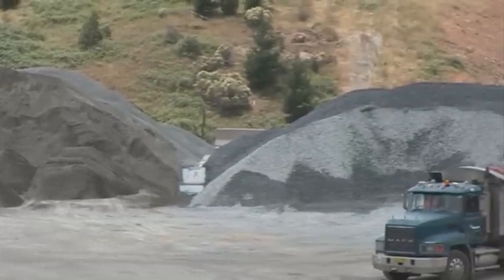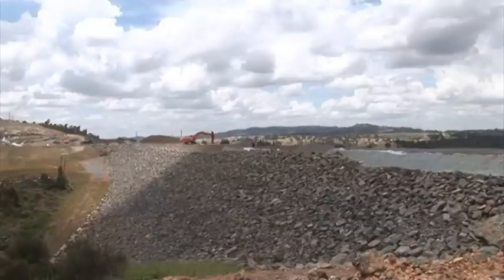Enlarged Cotter Dam - Construction Activity December 2010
See the recent works in December 2010 at the Enlarged Cotter Dam construction site. Despite some dramatic weather in recent times, the work continues!

[Documentary maker Richard Snashall works with ACTEW Corporation to help us capture and document the Enlarged Cotter Dam and other water security projects for our Heritage Archive.]